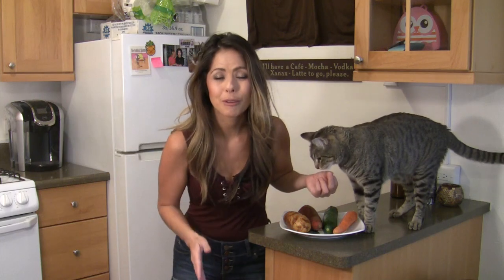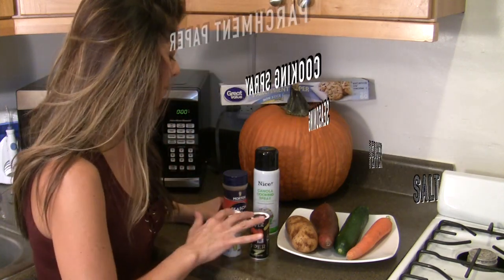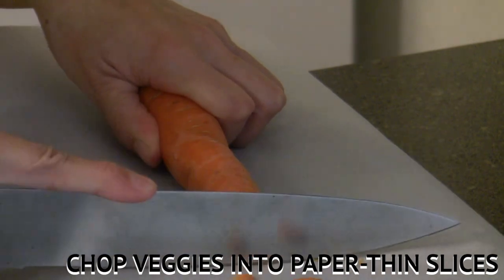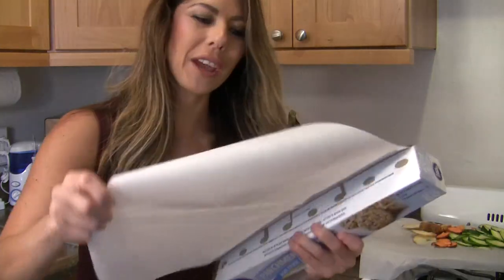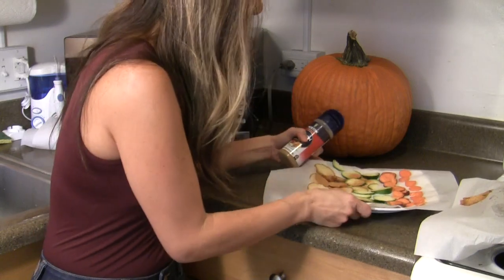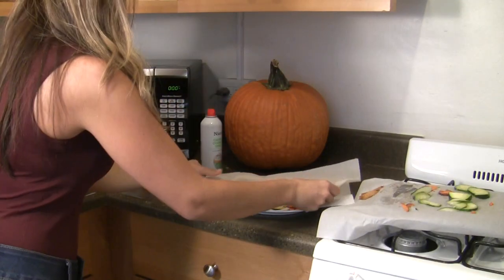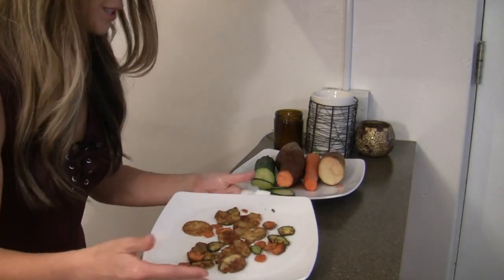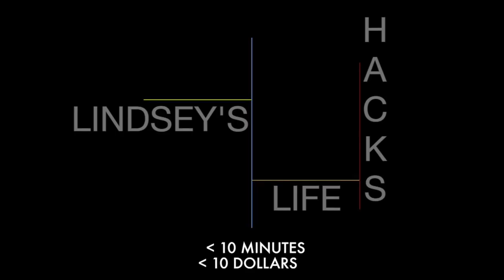LINDSEY'S LIFE HACKS: MICROWAVEABLE VEGGIE CHIPS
Creating something in less than 10 minutes, for less than 10 dollars